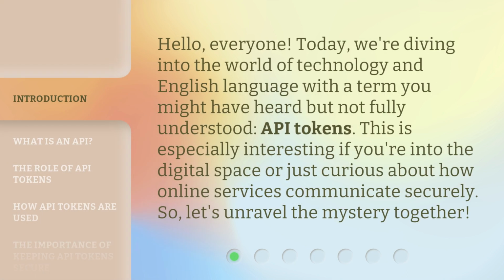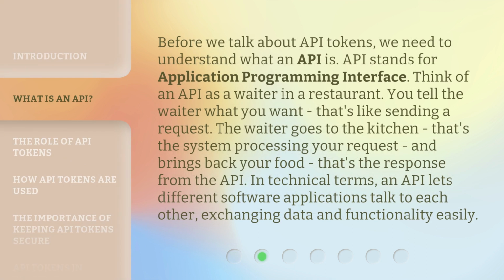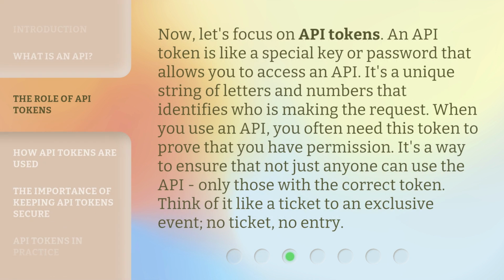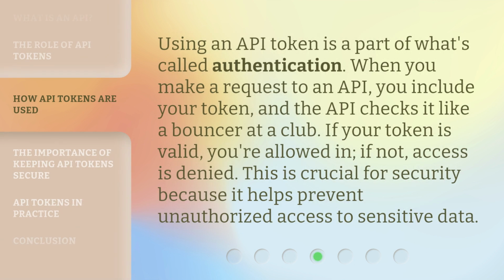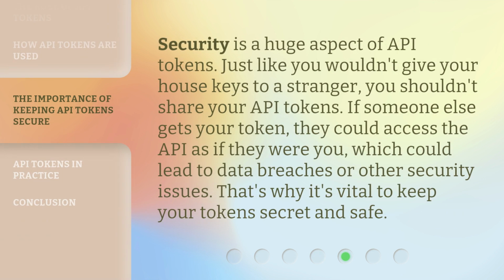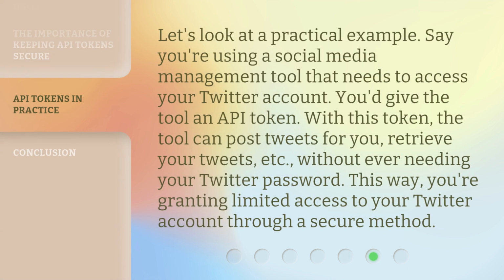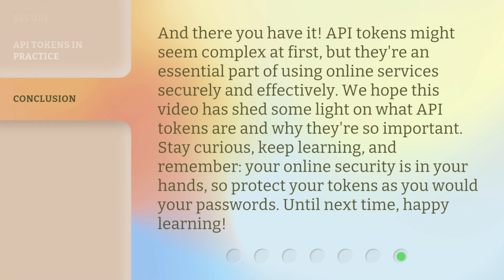Understanding API Tokens: A Key to Digital Communication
Unlocking the Power of API Tokens: A Key to Secure Digital Communication • Discover the world of API tokens and how they enable secure communication between online services. Learn what API tokens are, how they are used, and why they are essential for authentication and data protection. Join us on this journey to unravel the mystery of API tokens!

00:00 • Introduction - Understanding API Tokens: A Key to Digital Communication
00:32 • What is an API?
01:11 • The Role of API Tokens
01:47 • How API Tokens are Used
02:15 • The Importance of Keeping API Tokens Secure
02:42 • API Tokens in Practice